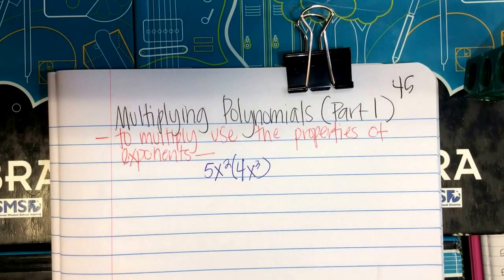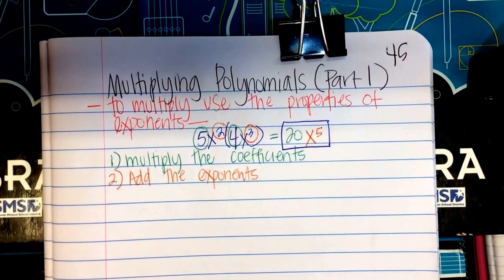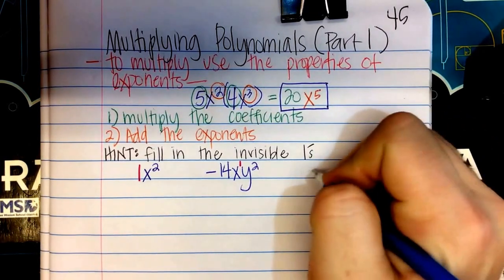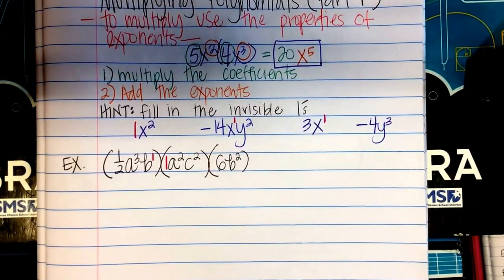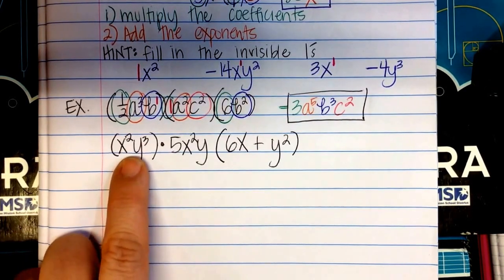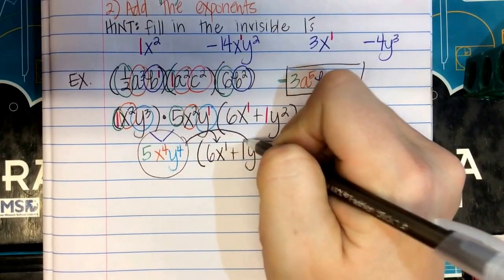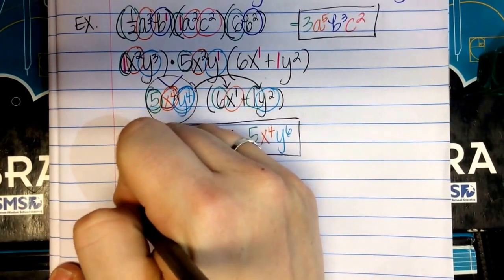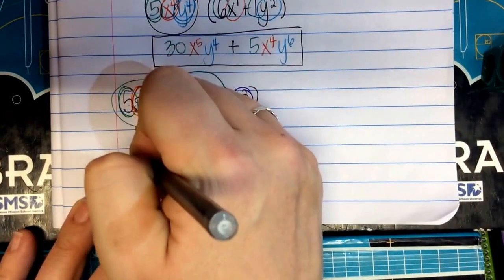Multiplying polynomials part 1